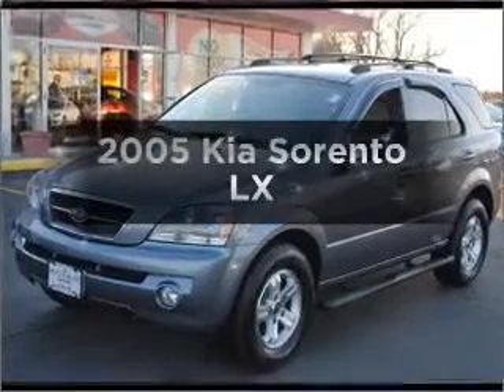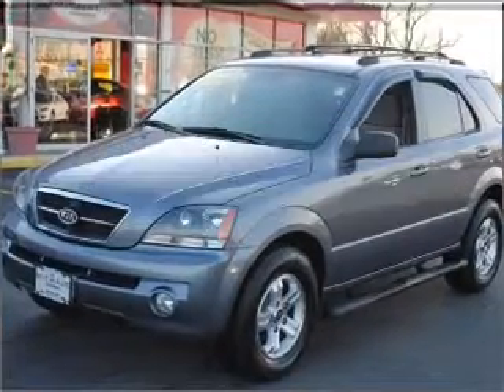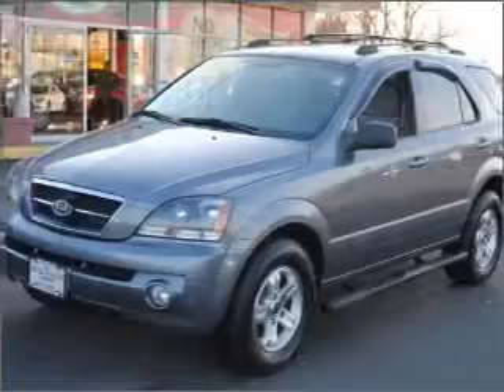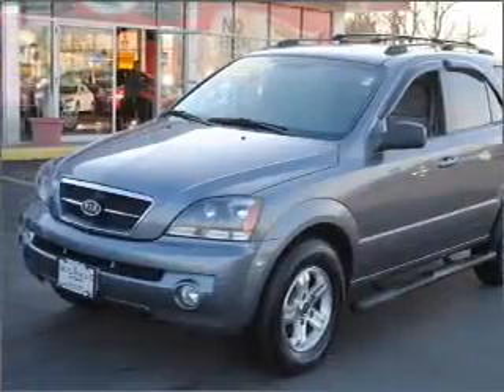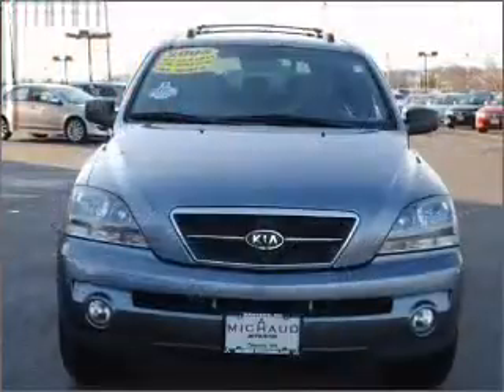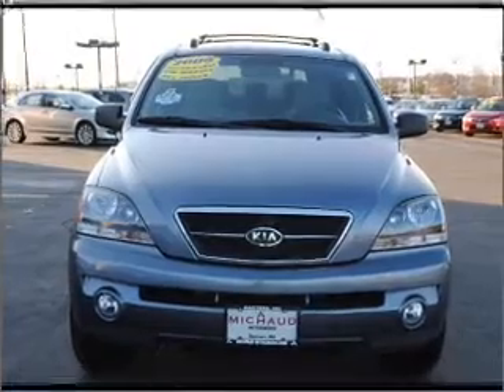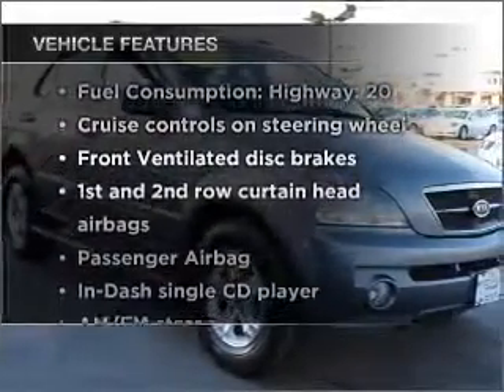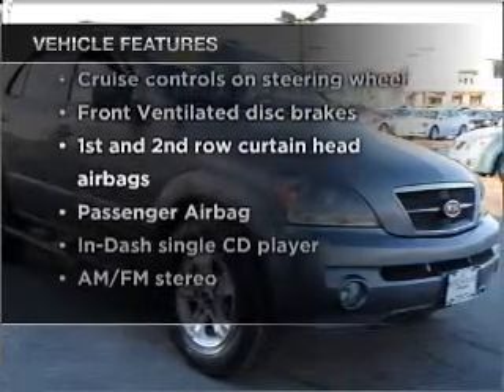2005 Kia Sorento - Danvers MA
Year: 2005
Make: Kia
Model: Sorento
Trim: LX
Engine: 3.5 liter 6 cylinder 24 valve
Transmission: 5-Speed Manual
Color: Gray
Mileage: 59494
Address:
80 Andover ST